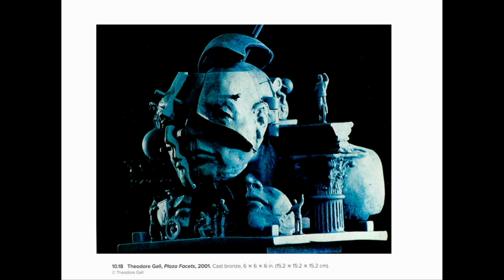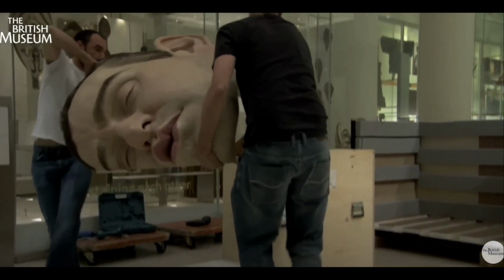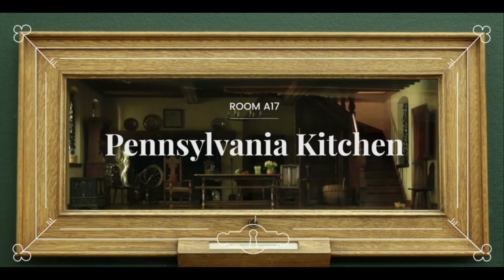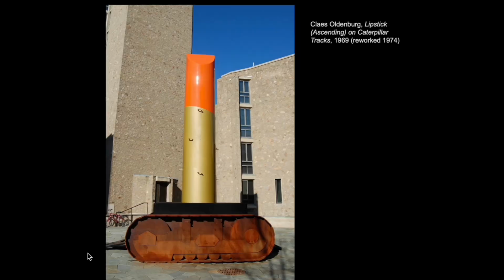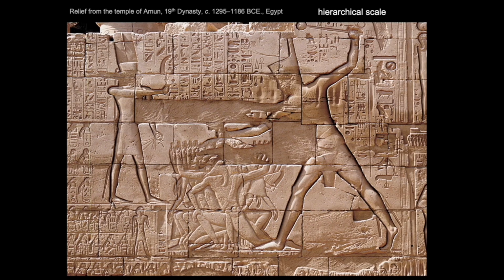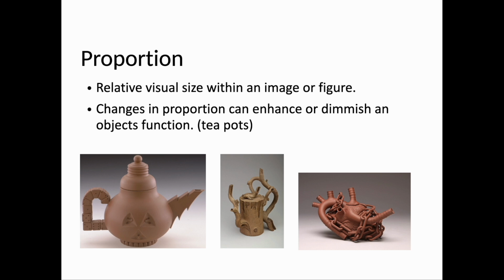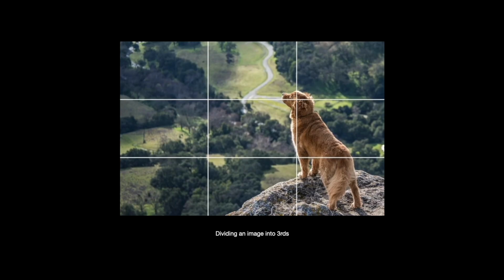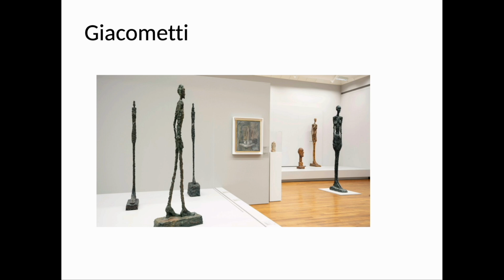Art Appreciation - Lecture 8 - Scale & Proportion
This week in Art Appreciation, we will explore the fundamental concepts of scale and proportion in visual art. These elements are essential in shaping how we perceive and interpret works of art, influencing everything from visual impact and meaning to emotional engagement. While proportion refers to the relationships between different parts of a composition, scale determines the overall size of an object in relation to its surroundings. Artists use these principles to create harmony, exaggeration, or distortion, altering how we engage with their work.

We will examine how artists throughout history have employed scale and proportion to guide perception, establish significance, and create dynamic visual relationships. Our discussion will include Claes Oldenburg, Ron Mueck, the ancient Greeks’ canon of proportion, and the Lechan Buddha, analyzing how their work demonstrates various approaches to these principles. We will also explore the three aspects of scale: handheld, human-sized, and monumental, considering how each affects the viewer’s experience and interpretation.

Additionally, we will investigate how scale and proportion function across different artistic styles and movements, from classical sculpture to contemporary installation. By studying historical and contemporary examples, we will gain a deeper understanding of how artists manipulate size and proportion to evoke meaning and challenge perception. Through discussion and critical analysis, we will refine our ability to recognize and apply these principles in our own work, strengthening our overall visual literacy and artistic expression.